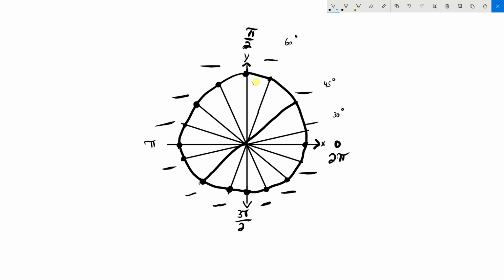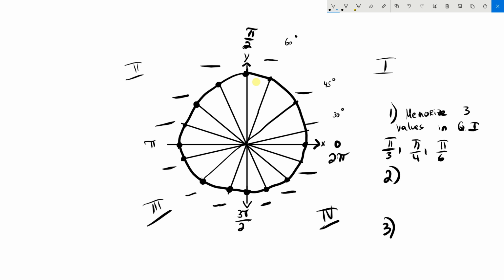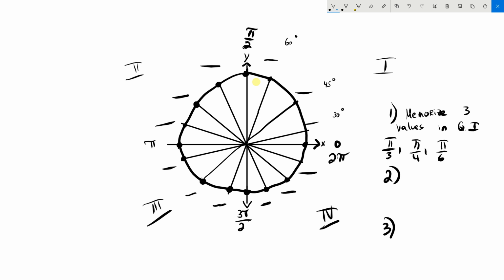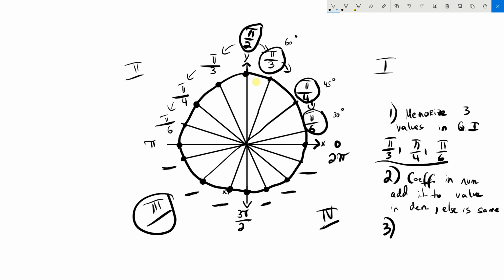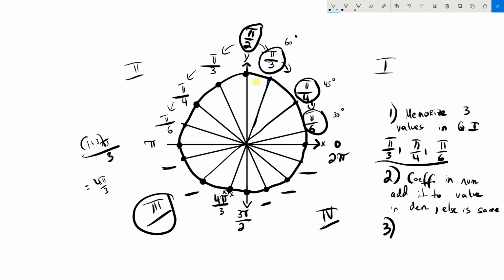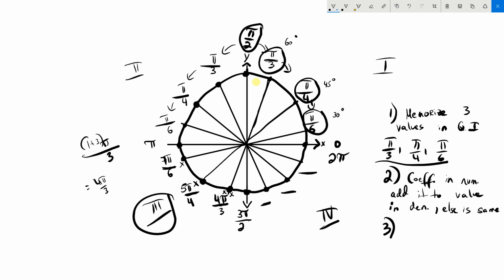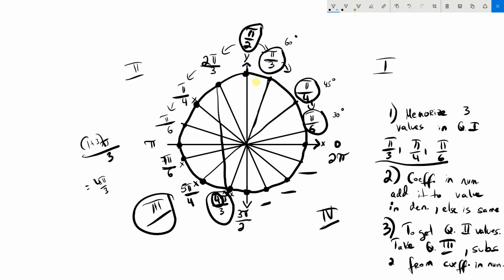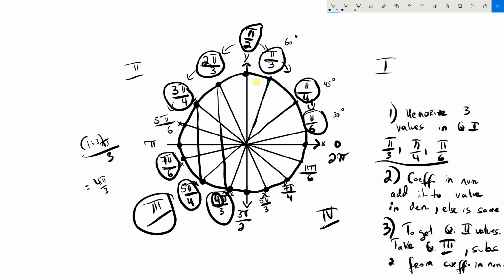How to find and memorize the Unit Circle radian values - easy way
Easy way to find the radian values of a trig. unit circle.

- correction: I wrote subs for "subtract" but it's really sub or subt.